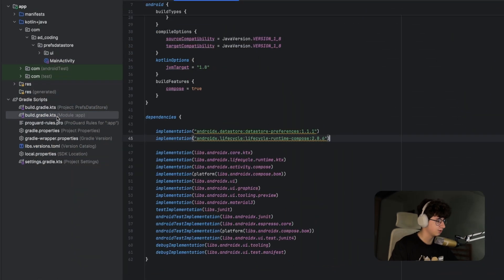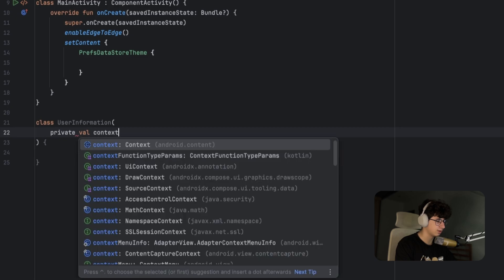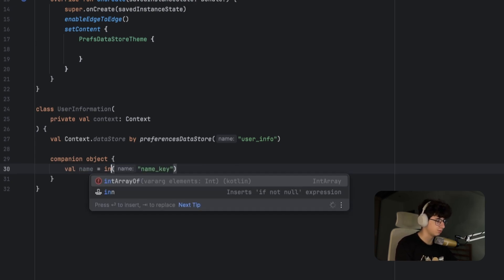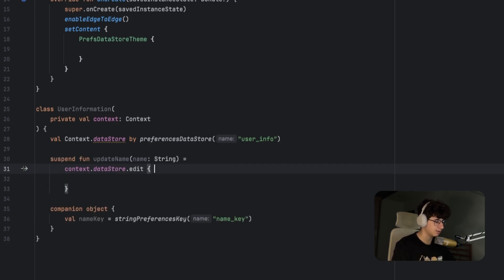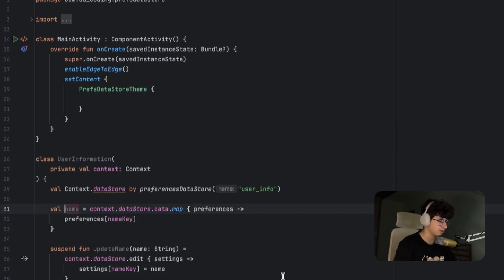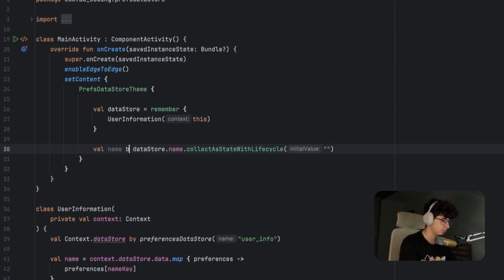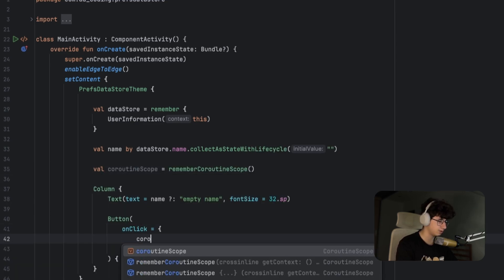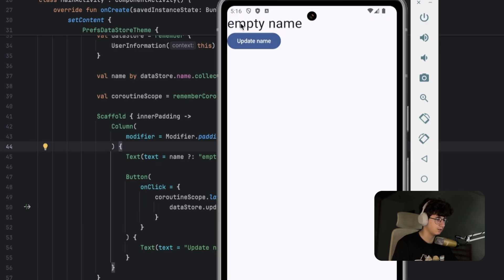Preferences DataStore - Best Way Of Storing Small Data In Your App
Preferences DataStore is ideal for storing user preferences such as basic app configurations.